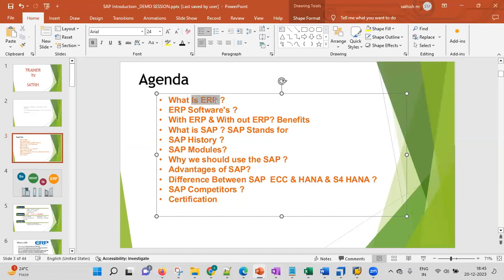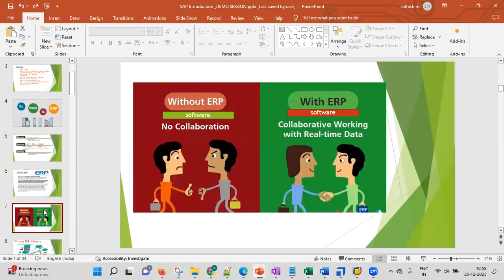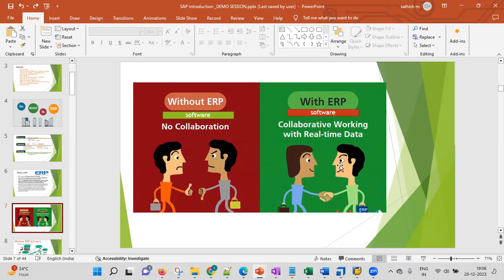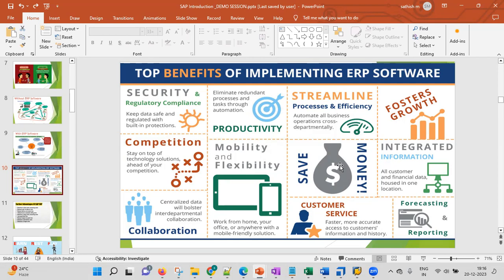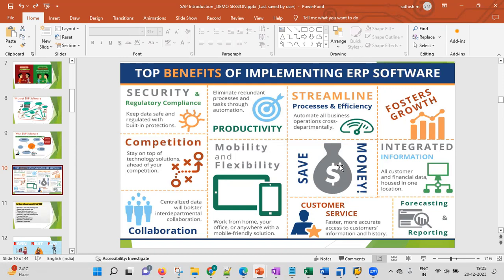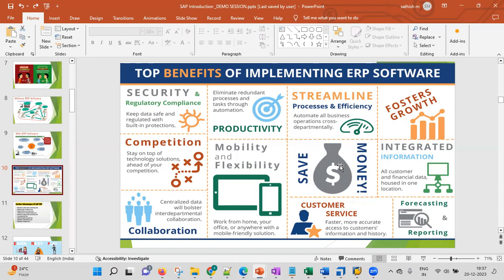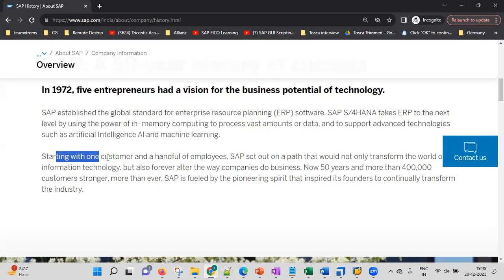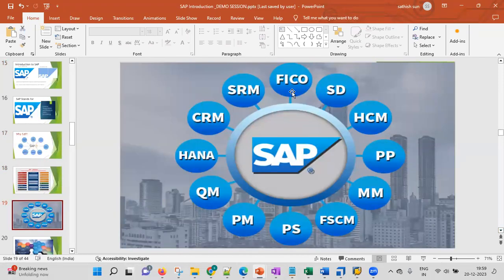ERP SAP Demo Session - Training Class1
Hi Friends, I am Preparing this videos for the Candiates who are intersted in learning the ERP SAP MM FICO SD QM  TESTING TOOL SELENIUM JAVA PYTHON Trainings only.

Topics
What Is ERP ?
What are the ERP Software's ? Available in Market
Benefits ERP & With out ERP Software's?
What is SAP ? SAP Stands for
SAP History ?
What are the Modules of SAP  available?
Why we should Learn SAP ?
What are the Advantages of SAP?
Difference between SAP ECC & HANA & S4 HANA ?
Who  are the SAP Competitors ?
SAP Certification